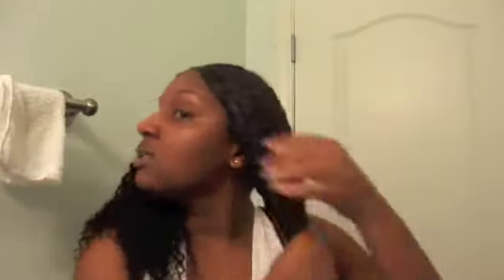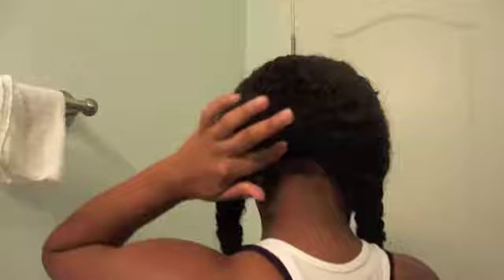California Lace Wig: Kinky Curly-Gym Style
Gym Hair